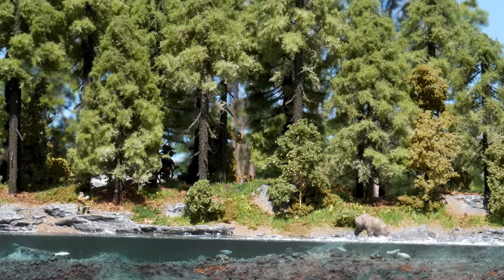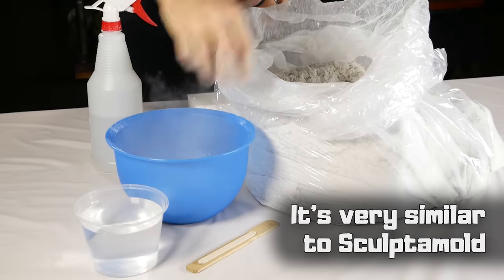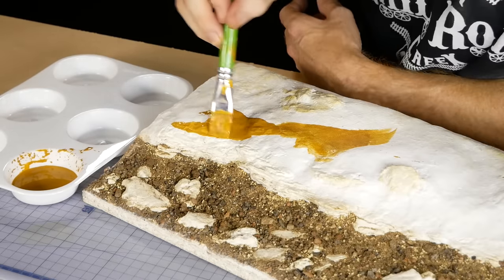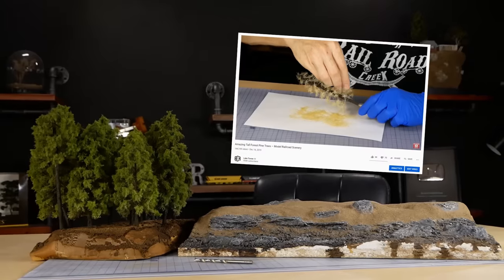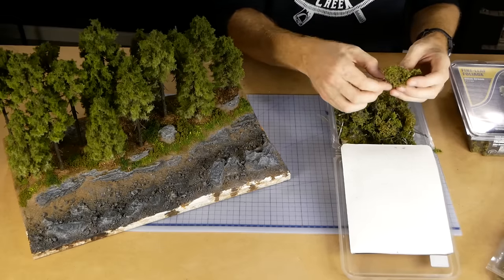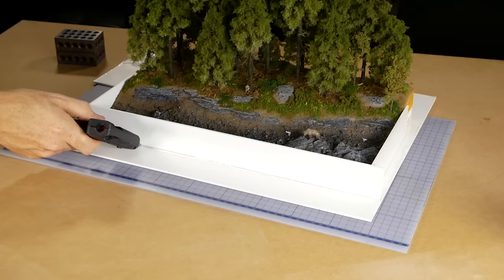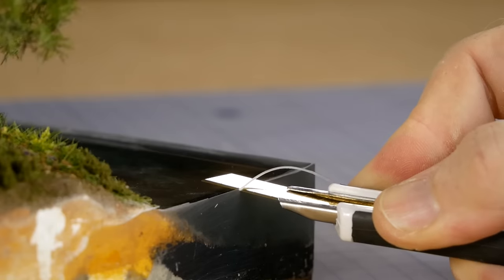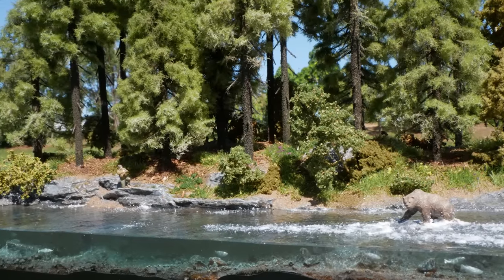Build an Ultra-Realistic River in the Alaskan Wilderness – Realistic Scenery Vol.21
If you’ve ever wanted to build an absolutely amazing river diorama complete with fish and other wildlife then this is the video for you!

This diorama was built to be HO scale and includes a number of 3D printed details like the fish, a photographer as well as a grizzly bear. Even though the techniques show are used to build a model train diorama in HO scale they can easily be adapted to basically any other scale! Whether you build in N scale, O scale or even the military model scales and war gamers all these techniques can be applied to you model building projects.

Adding deep pour resin to simulate amazing looking rivers is a skill I think all model railroaders should learn, it can truly transform your model scenery into something that looks stunning and will be sure to attract the attention of all onlookers.

Don’t forget to check out the pine trees video if you haven’t already seen it so you too can build a diorama just like this one with tiny fish and a bear looking for his next meal.